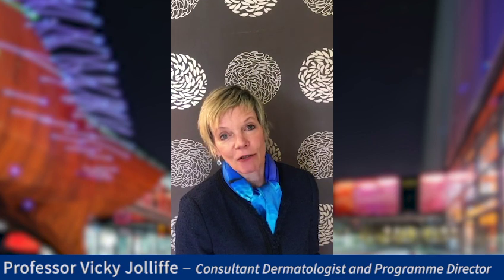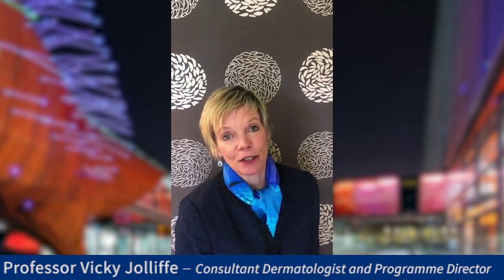PGDip Clinical Dermatology - Professor Vicky Jolliffe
Consultant Dermatologist and Programme Director, Professor Vicky Jolliffe, provides an introduction to the Postgraduate Diploma in Clinical Dermatology at the Blizard Institute.
Applications are open now for September 2020 entry.

At Queen Mary University of London, we believe that a diversity of ideas helps us achieve the previously unthinkable.

Throughout our history, we’ve fostered social justice and improved lives through academic excellence. And we continue to live and breathe this spirit today, not because it’s simply ‘the right thing to do’ but for what it helps us achieve and the intellectual brilliance it delivers.

Our reformer heritage informs our conviction that great ideas can and should come from anywhere. It’s an approach that has brought results across the globe, from the communities of east London to the favelas of Rio de Janeiro.

We continue to embrace diversity of thought and opinion in everything we do, in the belief that when views collide, disciplines interact, and perspectives intersect, truly original thought takes form.